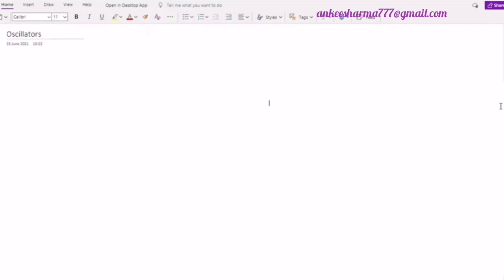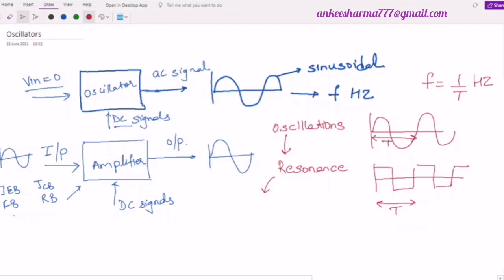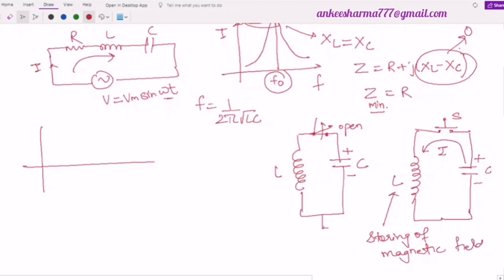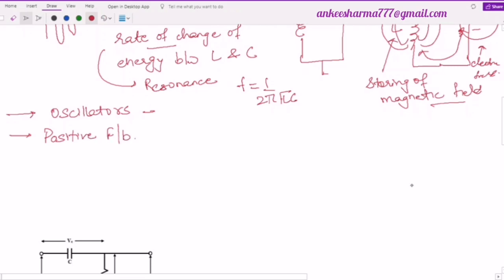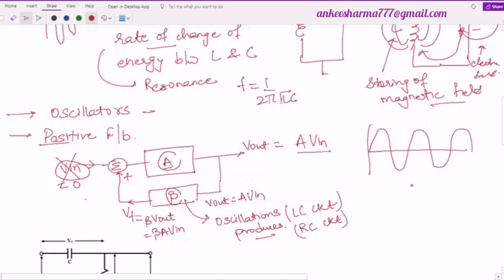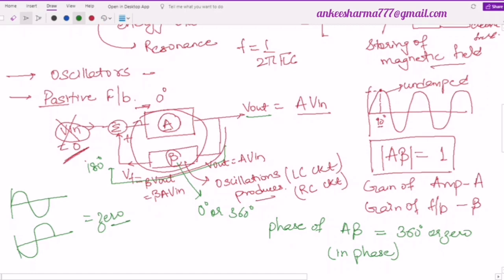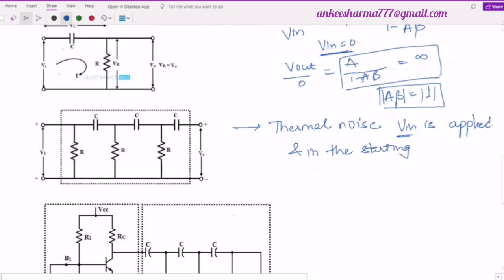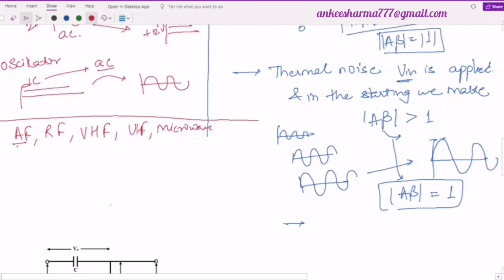Introduction of Oscillators, Barkhausen Criteria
An oscillator generates output without any ac input signal. An electronic oscillator is a circuit that converts dc energy into ac at a very high frequency. An amplifier with positive feedback can be understood as an oscillator.
The Barkhausen criterion states that:
• The loop gain is equal to unity in absolute magnitude, that is, | β A | = 1 and
• The phase shift around the loop is zero or an integer multiple of 2π: ∠ β A = 2 π n, n ∈ 0, 1, 2,….
The product β A is called the “loop gain”.